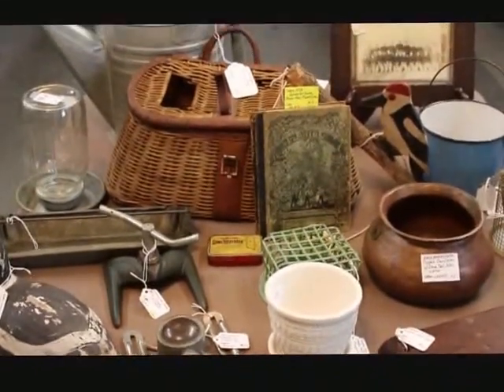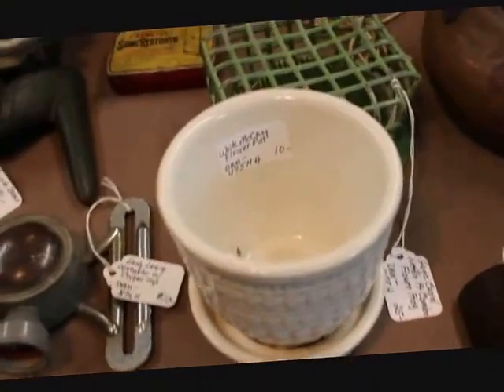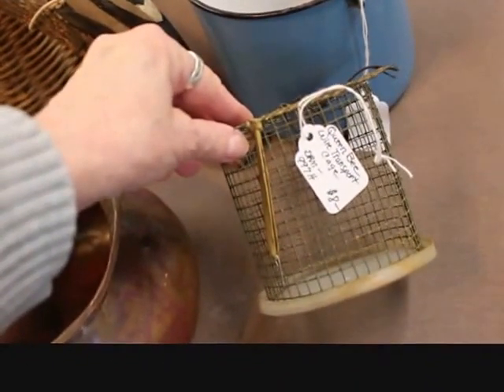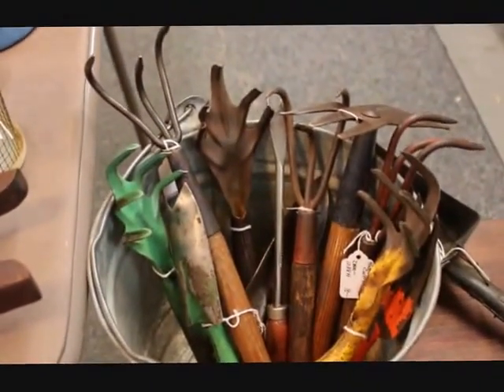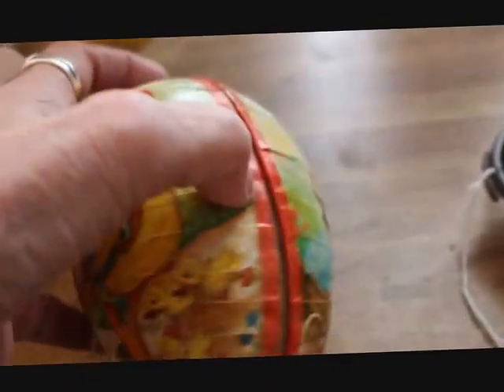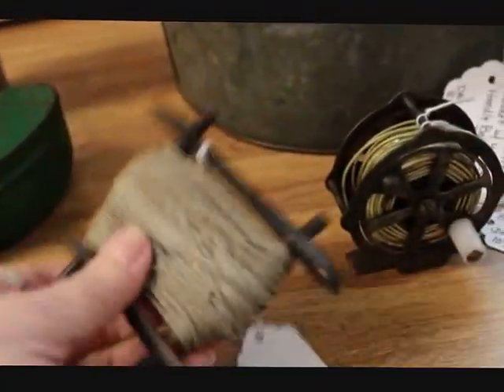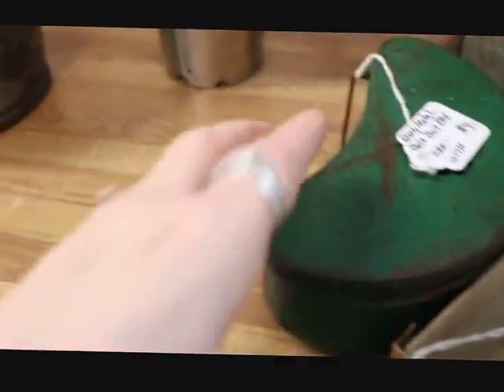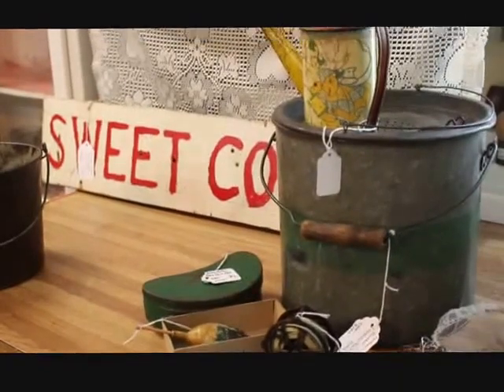New Arrivals to the Vintage Touch Antique Booth 3-15-17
Questions & comments are always welcome.  I sell 19th century & early 20th century antiques from my Vintage Touch antique booth in Antique Crossroads Hagerstown MD and I also have an online store.  Most pieces can be purchased online - if interested please message me or leave comment below & I will transfer the pieces/pieces you are interested in, to my online store for review & purchase.

If you would like to see what my antique booth looks like, please view my 'Antique Booth Tour' video